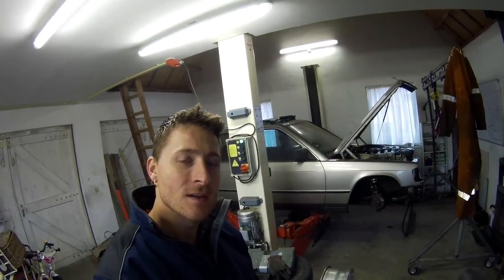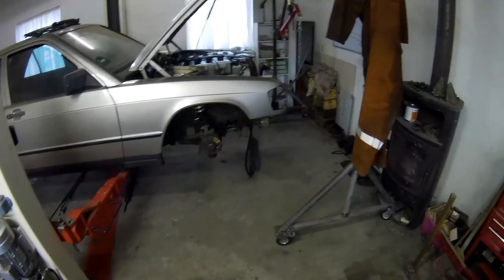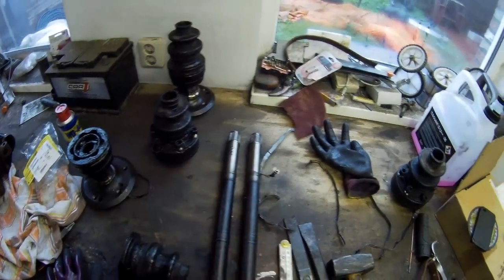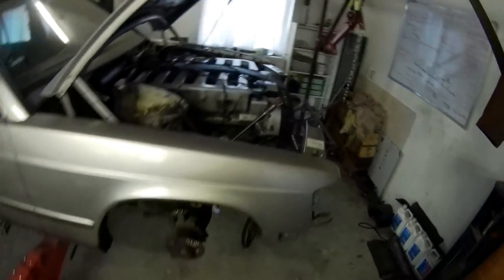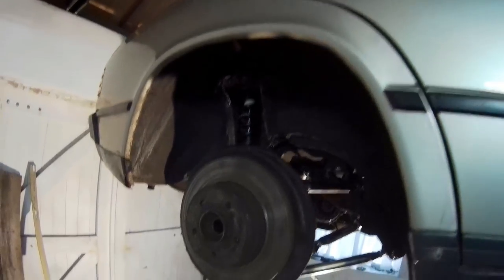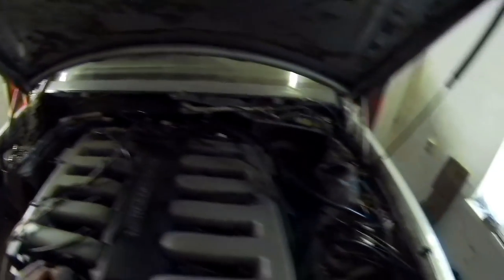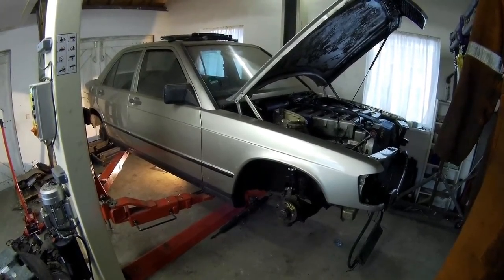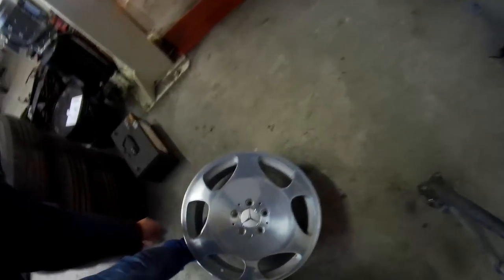BC Coilovers under a Mercedes W201 190 V12 ! JMSpeedshop !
got the BC e36 coilovers installed
welded in a new top mount on the place where OEM w201
top normall sit's but this is as high as possible to have enough play for ride height